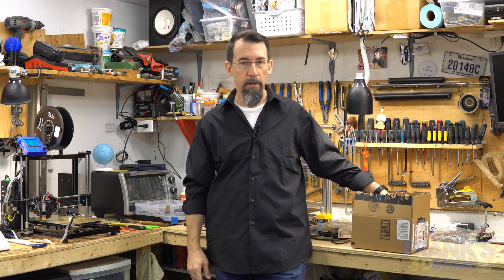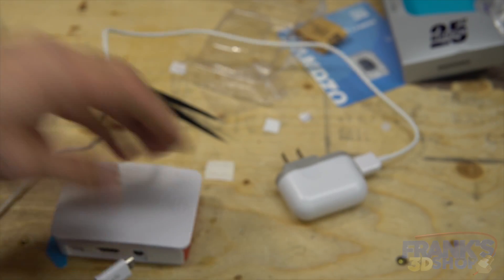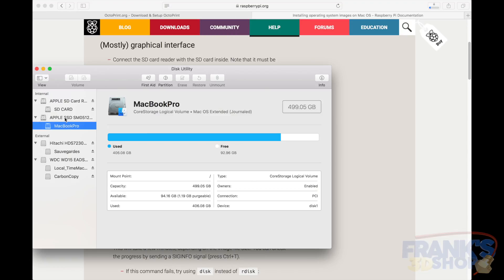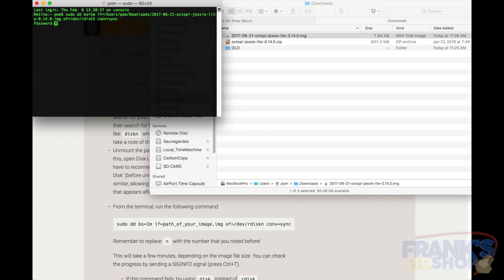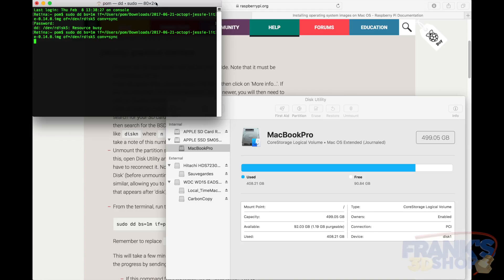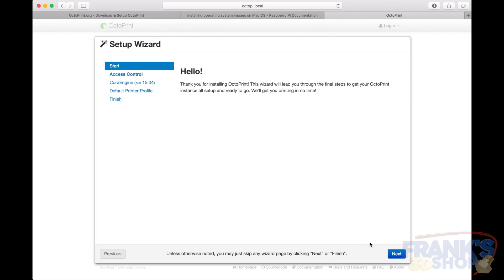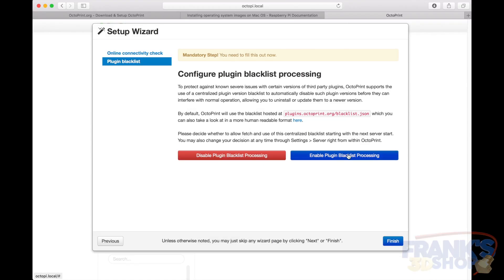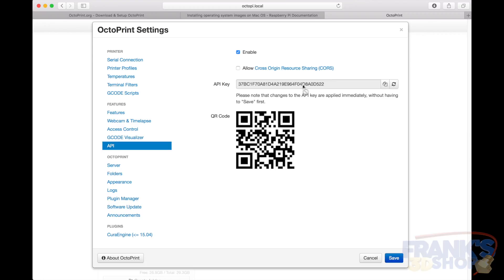Octoprint Raspberry Pi Install How To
RapsberryPi 3B Kit Amazon US (Commissions Earned)
RapsberryPi 3B Kit Amazon Canada (Commissions Earned)

This video will help you install Octoprint on to a Raspberry Pi, so that you can print from your computer to the Octoprint via Wifi.

It is a detail How To; I tried to make it as simple as possible, there are many other ways to come to the same result, but I think that this is the easiest and less involved process.

I use a Mac on OS X 10.13 High Sierra, but the process is the same on Windows except for the part where you copy the image to the SD Card, and you have the instructions on the same website I use for this configuration.

My gear (Commissions Earned):
Amazon US :
3D Printer Monoprice Select Mini V2

Amazon Canada (Commissions Earned):
3D Printer model 3DP-11-ATL
3D Printer Monoprice Select Mini V2